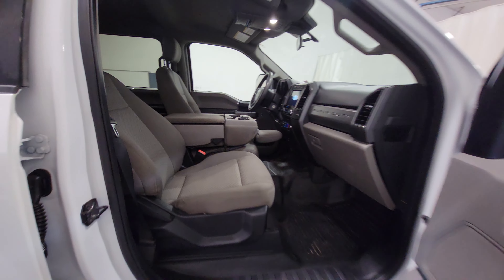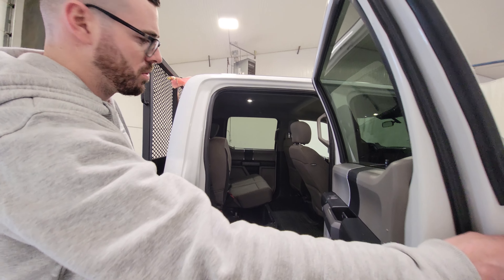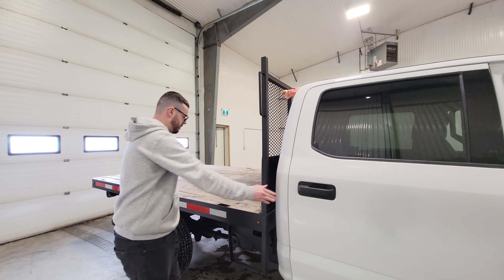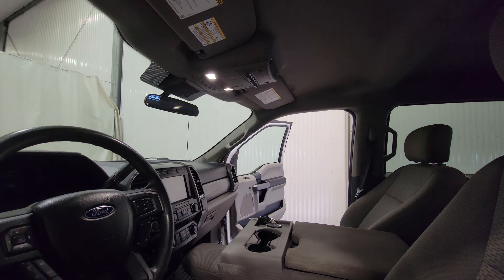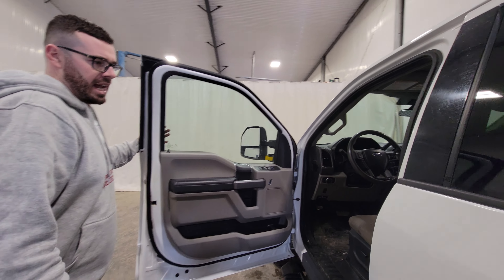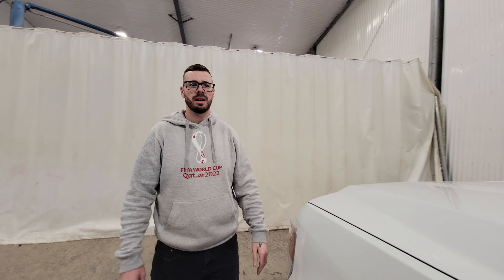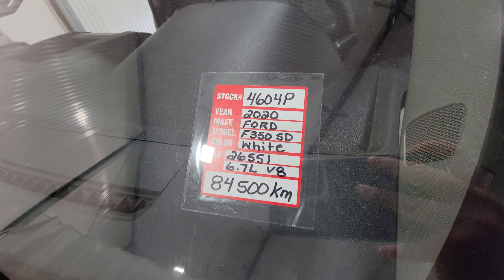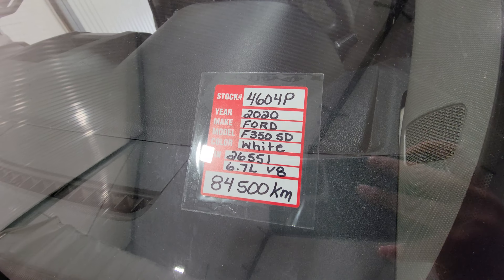4604P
DETAILS
BODY:
Flat Deck
YEAR:
2020
KILOMETRES:
84303
EXTERIOR:
WHITE
INTERIOR:
TAN
DOORS:
2
ENGINE:
6.7L V8 OHV 16V DIESEL
FUEL TYPE:
Diesel
TRANS:
Automatic
DRIVE:
4WD - Four Wheel Drive
FEATURES
• Air Conditioning
• Driver Airbag
• Navigation System
• Power Door Locks
• Power Mirrors
• Power Windows
• Side Impact Airbag
• Telescopic Steering
• Tow Hooks
• 9' FLAT DECK
COMMENTS